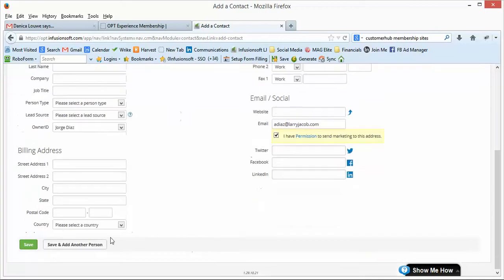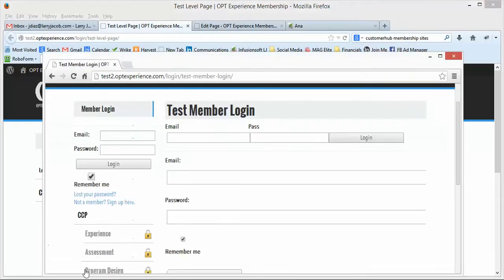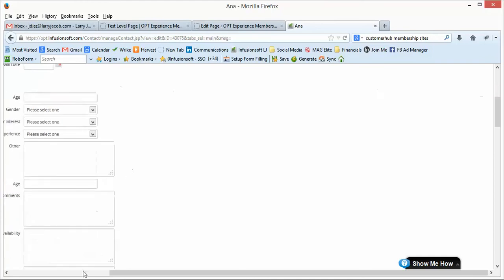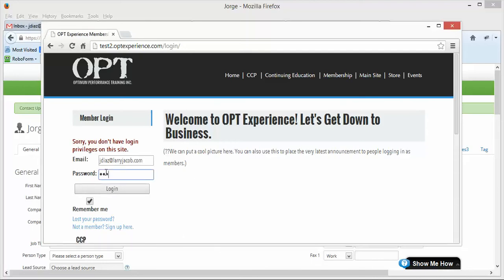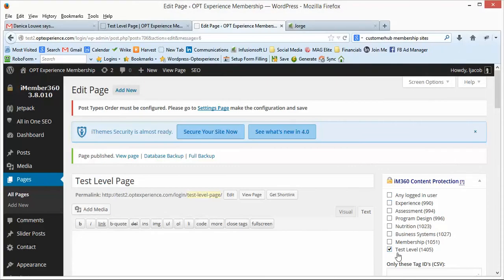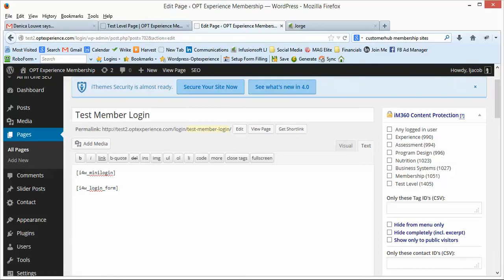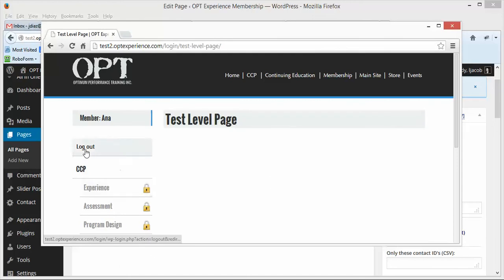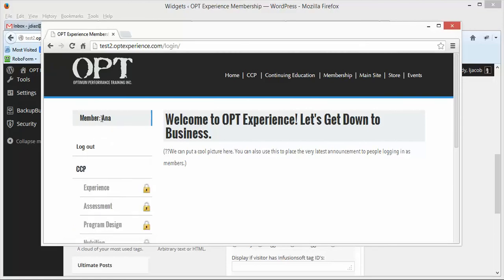iMember360: Get Up and Running it 30 Minutes - Part 2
iMember360 Expert Help and Consultant (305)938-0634

Here is part 2 of a multi-part video series for getting iMember360 up and running in 30 minutes.  iMember360 is a great tool for building Infusionsoft-based membership sites.  With the right guidance, anyone with Infusionsoft and Wordpress knowledge can put it to use.  iMember360 is very rich in features which is why new users can easily get overwhelmed by it.  But getting iMember360 installed and configured isn't complicated.  This video series ( and there's less than 30 minutes of video hence the title) walks you through the entire process.

called "Infusionsoft / iMember360 Configuration Notes to Make Life Easier" that provides the step-by-step guide my team and I follow when installing and configuring iMember360 on client projects.

I recommending watching the videos first.  Once completed, you can then review the configuration notes to complete the missing Infusionsoft pieces.  For example, I don't cover providing access to paying Infusionsoft members in the videos.   You'll definitely want that unless you're providing content for free.

This part 2 video covers configuring the login features that enable people to get access to your iMember360 membership content.